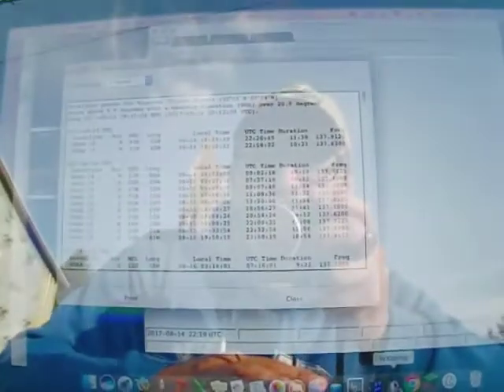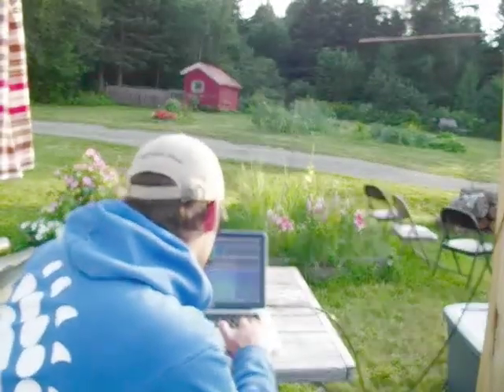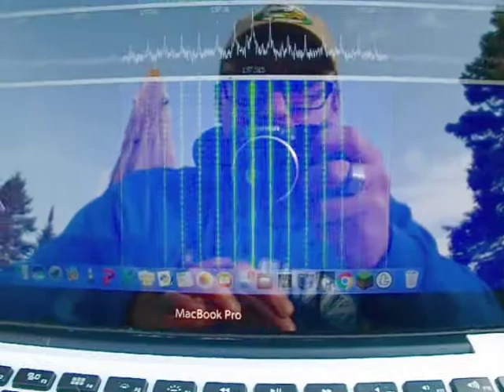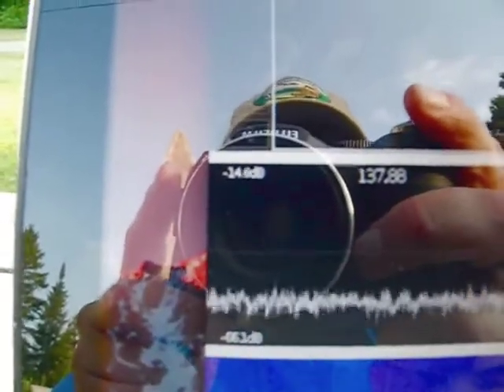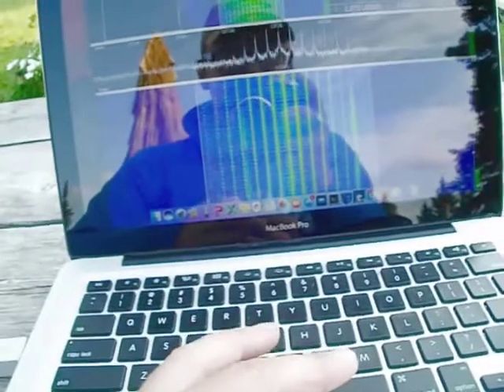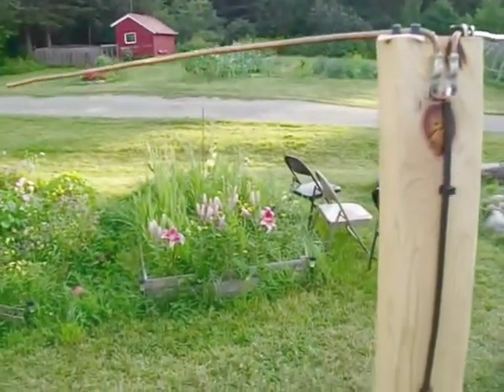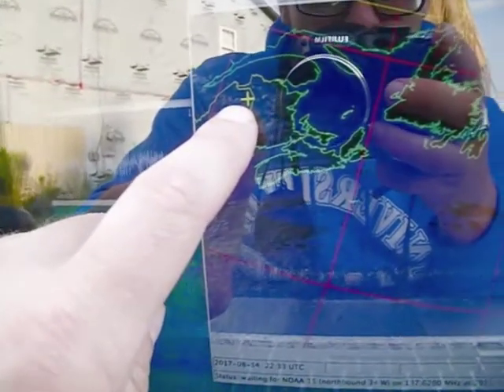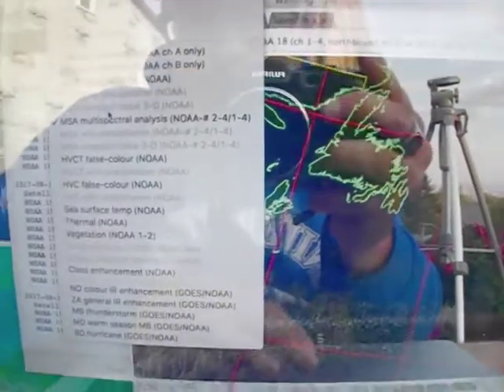Downloading Images From NOAA Weather Satellites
This video demonstrates just how easy it is to receive and decode images from NOAA weather satellites.